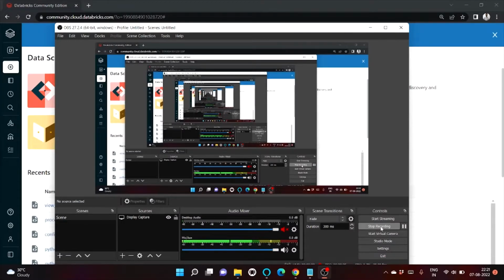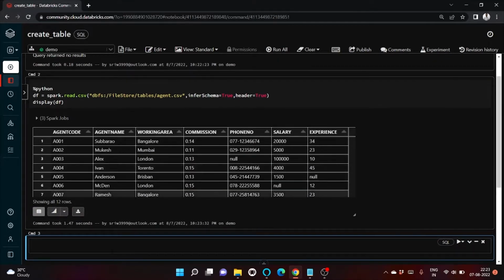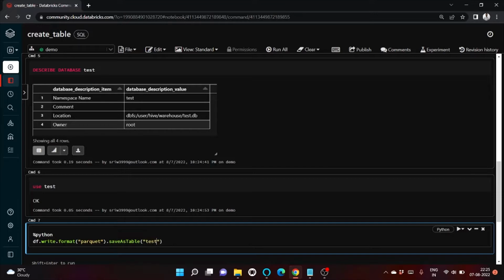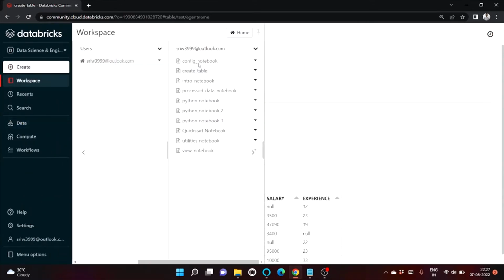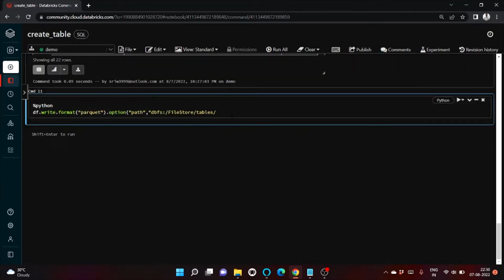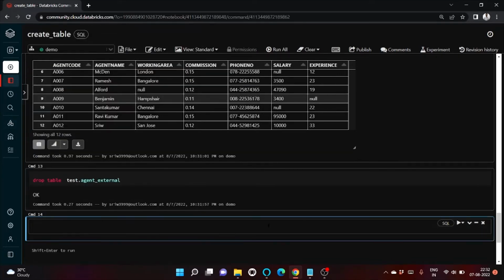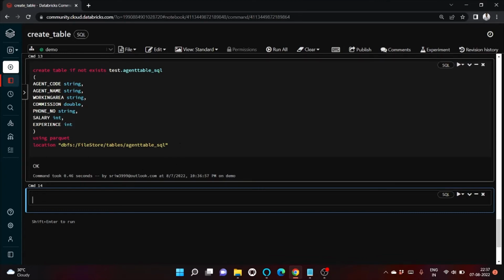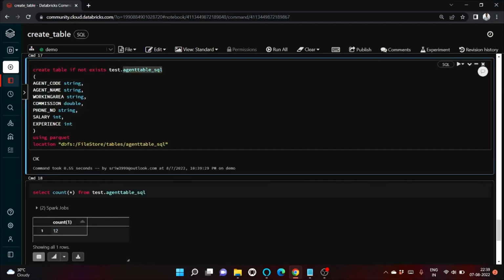Spark - Creating Tables for Data Management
In this video, we'll walk you through the step-by-step process of creating tables in Spark, enabling you to organize and query your data efficiently.